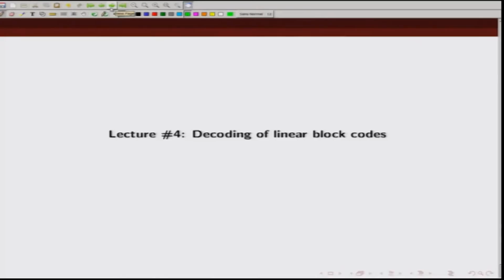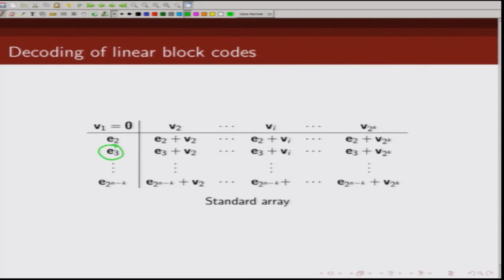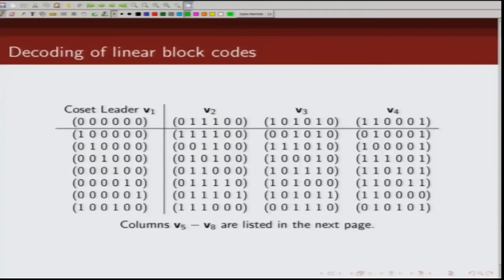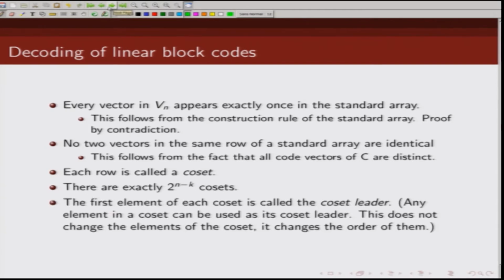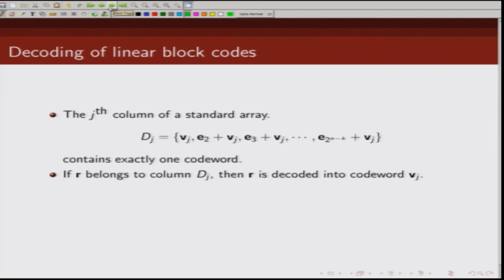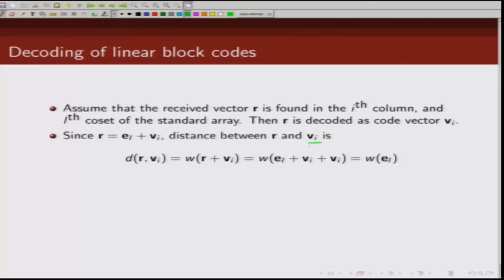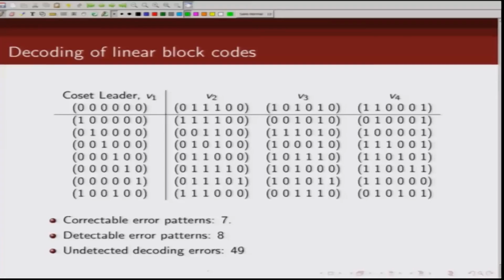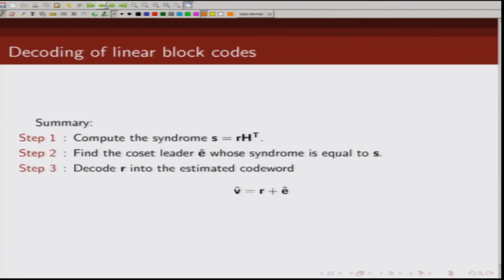Decoding of Linear Block Codes